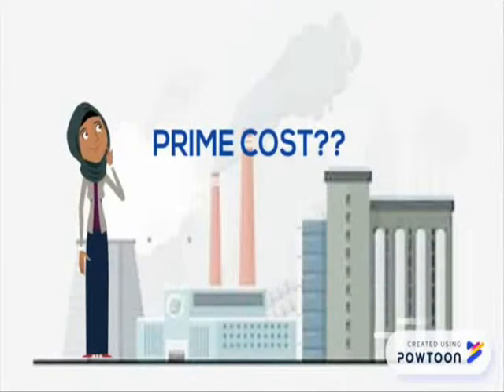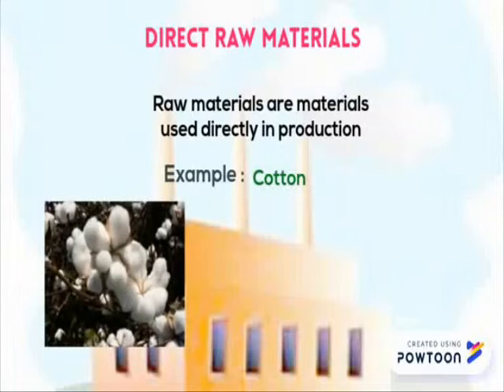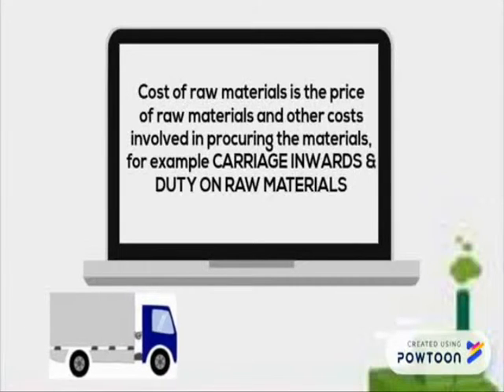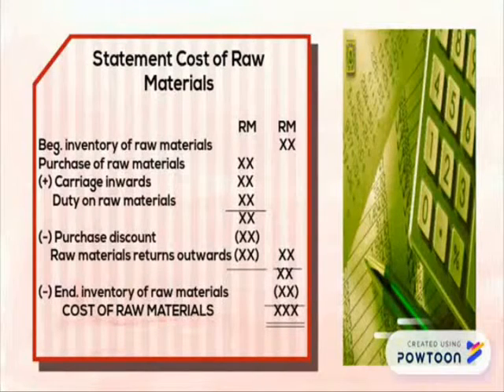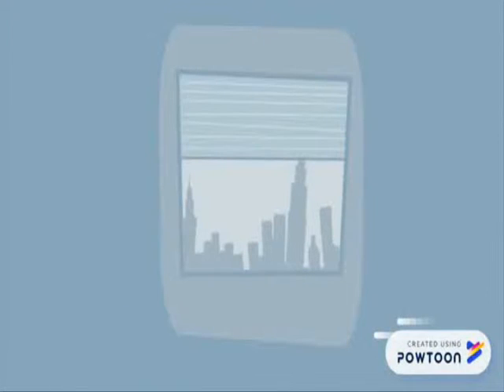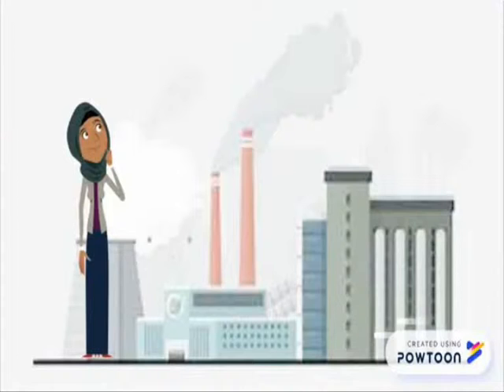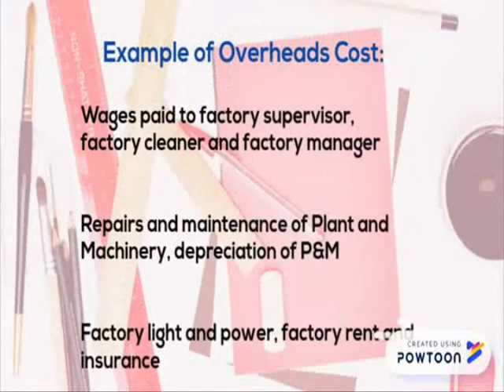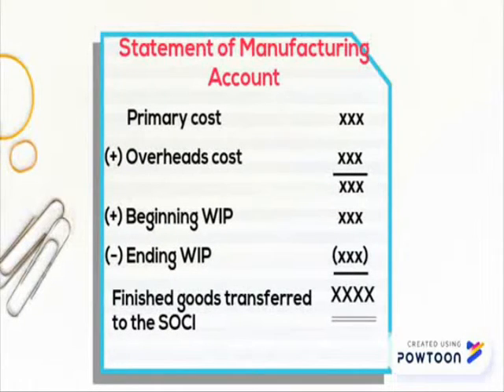manufacturing account Afifah